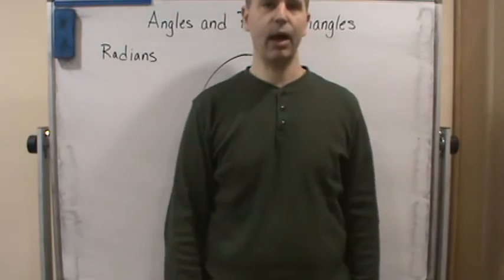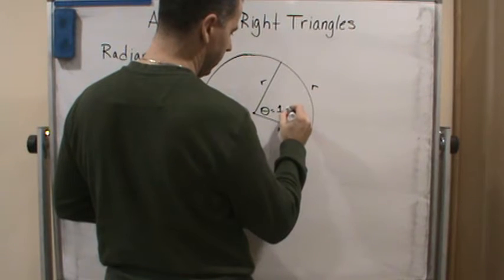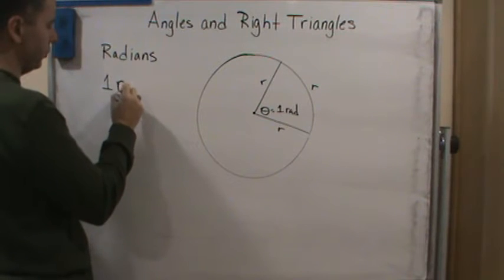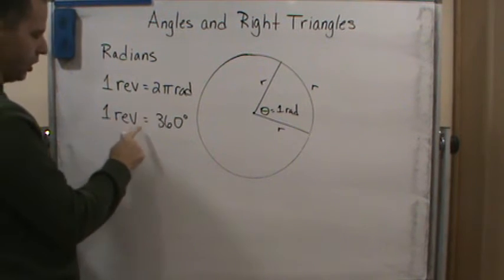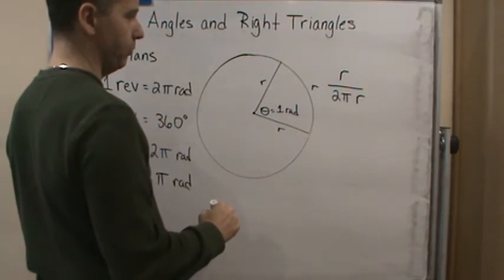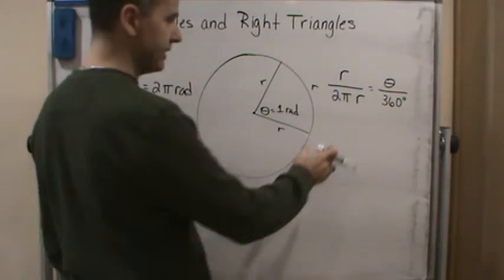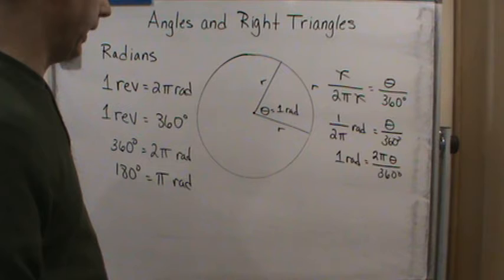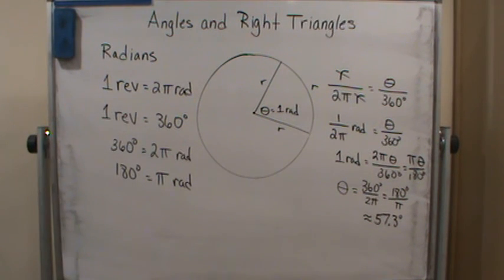WCC Tech Math Angles Radians